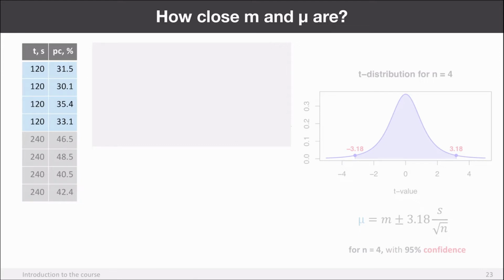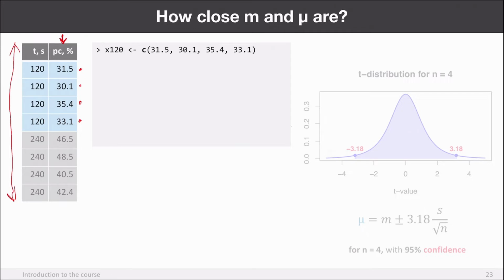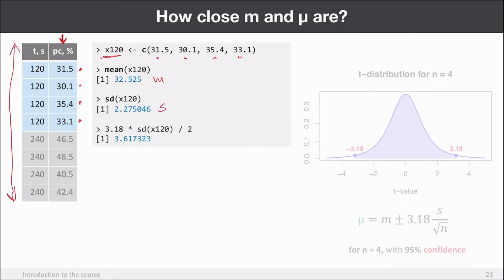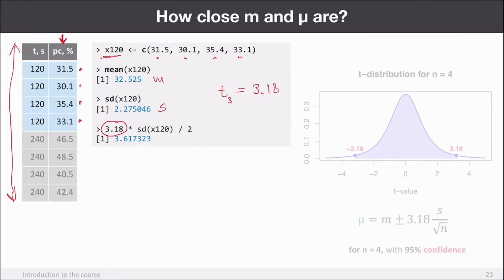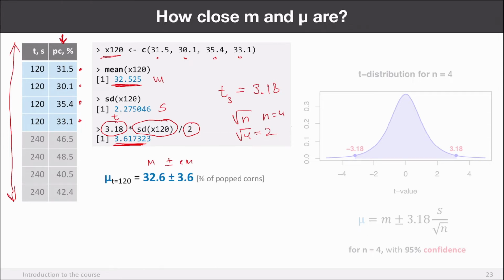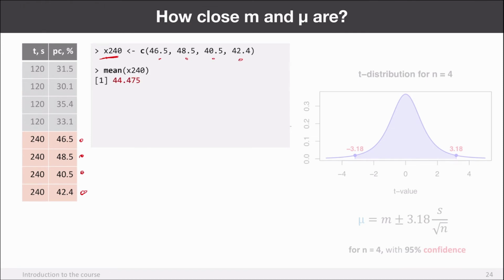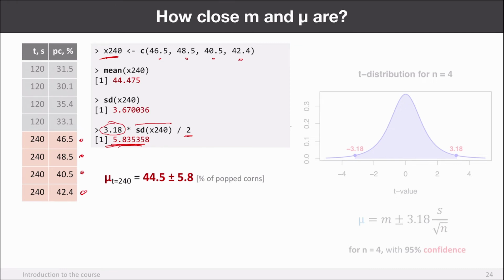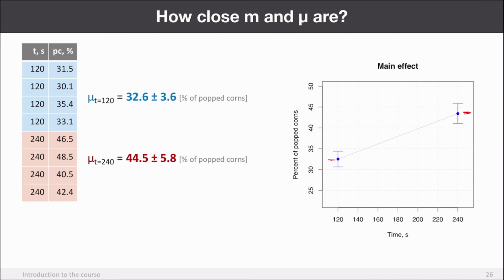doe - B1.02d - Effects and uncertainties - Uncertainty of a sample mean - part 3